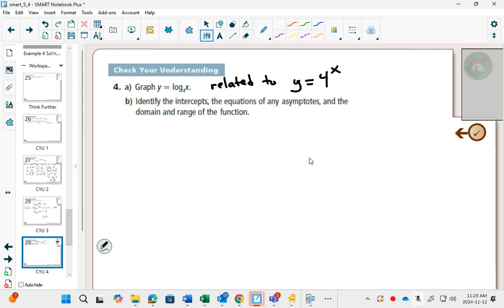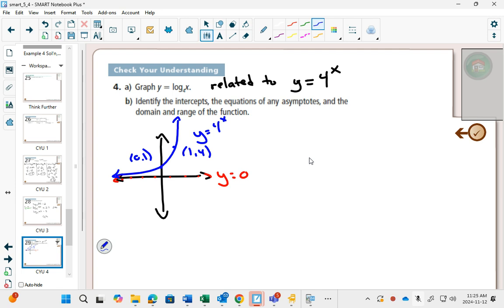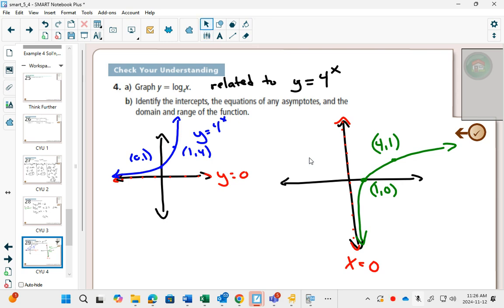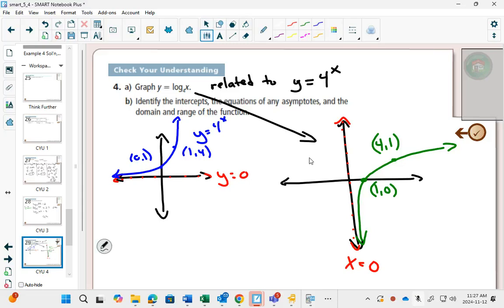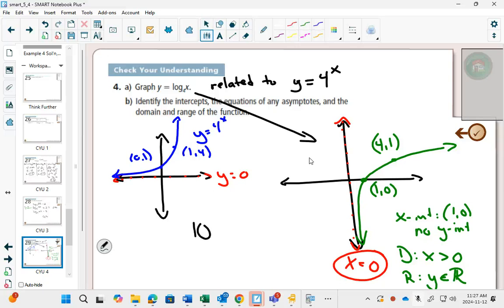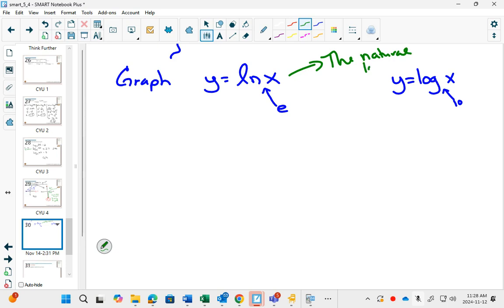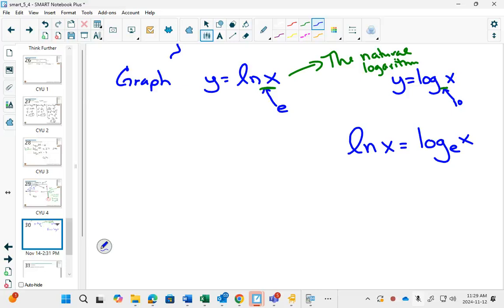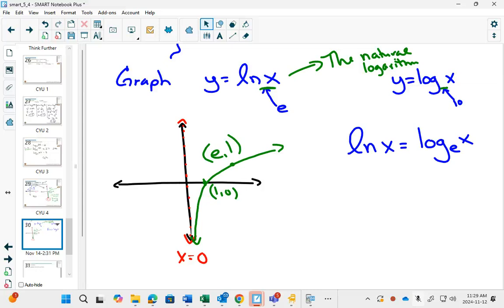40SP P3 5 4 Example 4